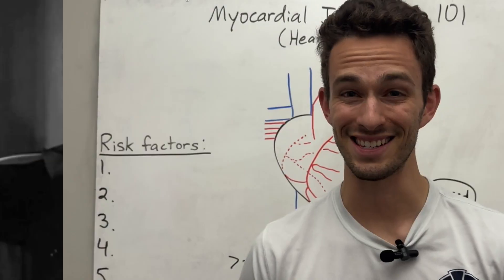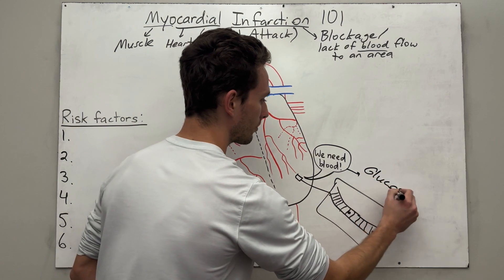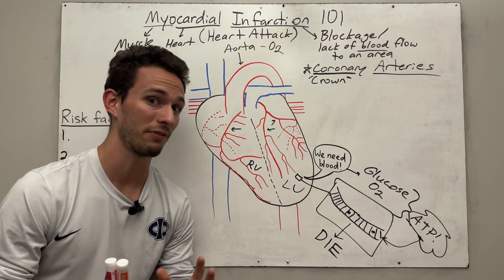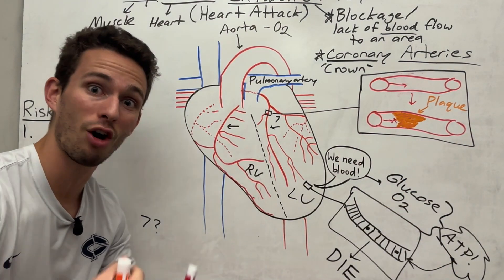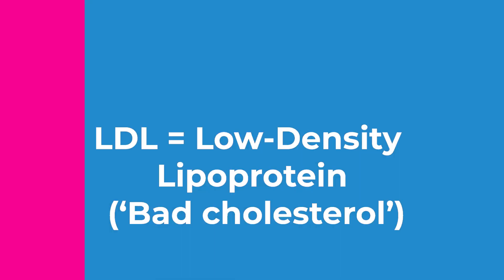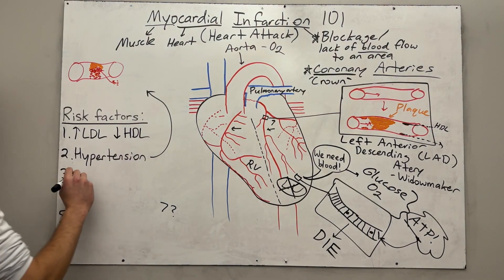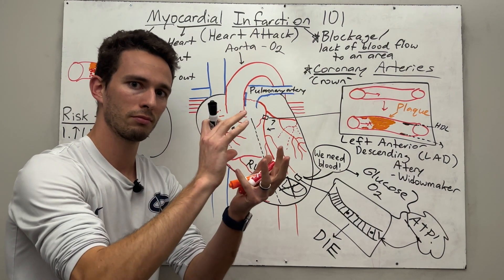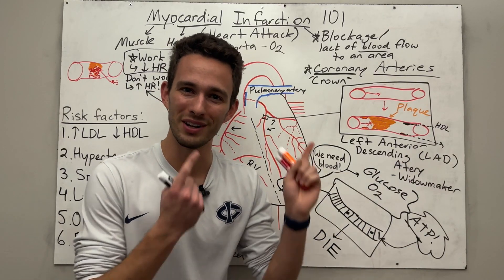What IS a heart attack? (Myocardial Infarction)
This brief video will cover the overview of myocardial infarctions, also known as heart attacks, while also describing some risk factors that may lead to one.